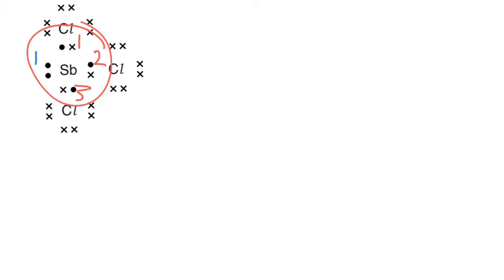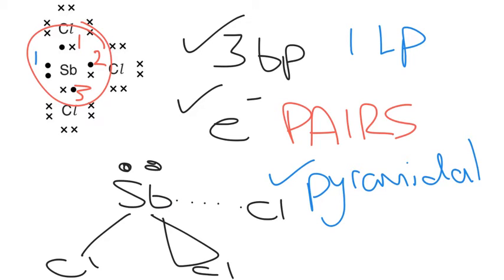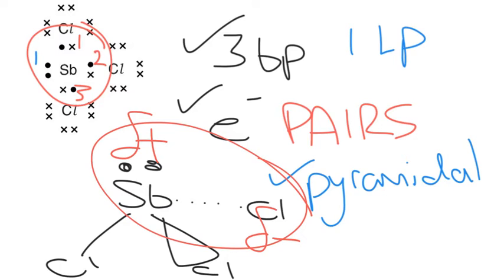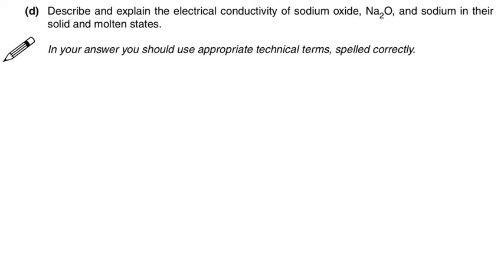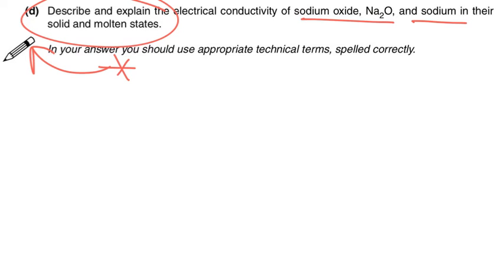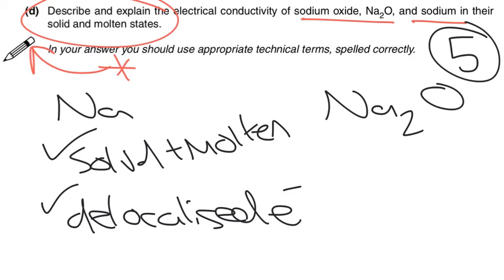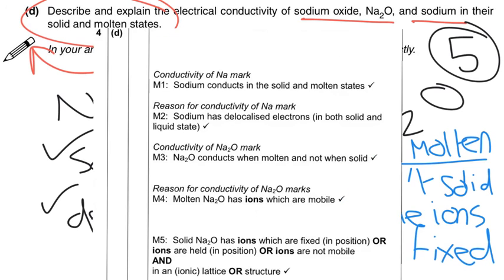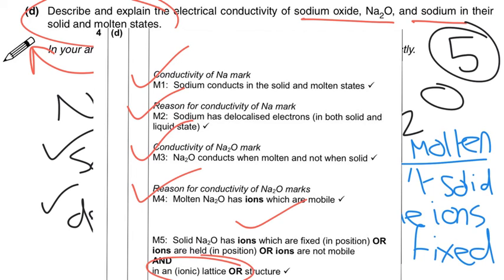Bonding exam question examples / OCR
Focusing on AS covalent shapes and giant structure describe and explain style questions.